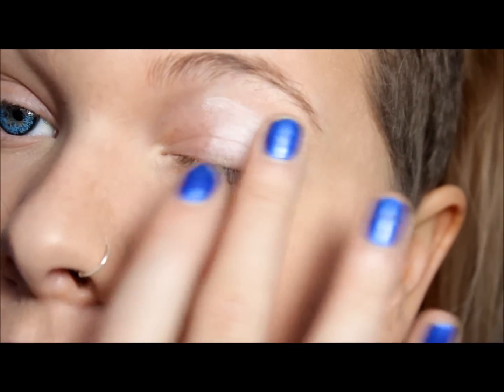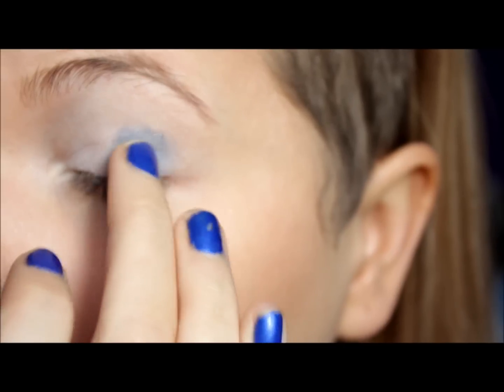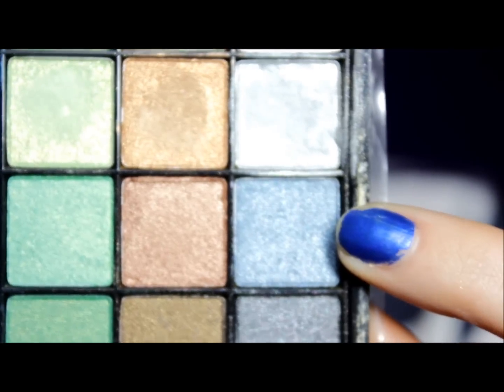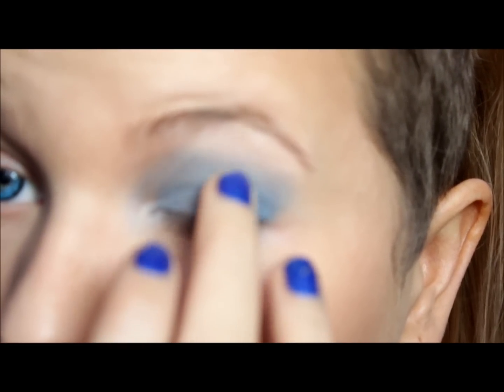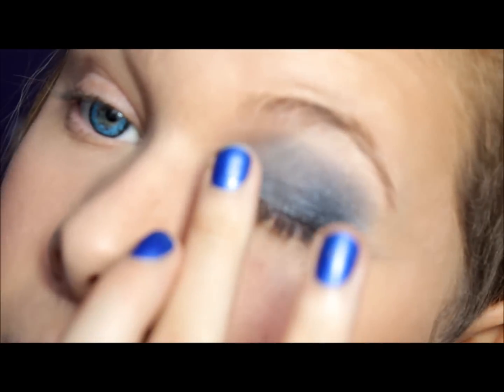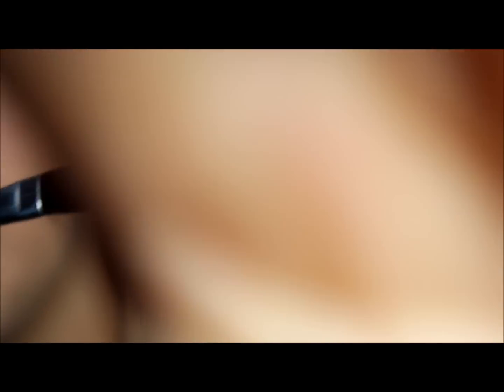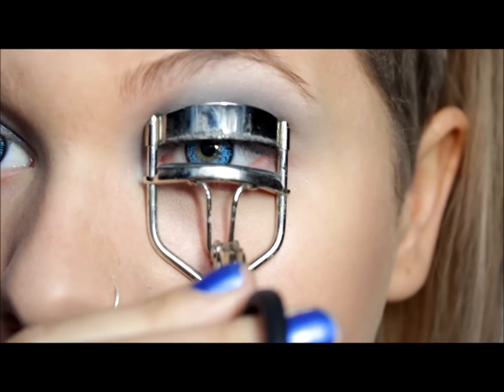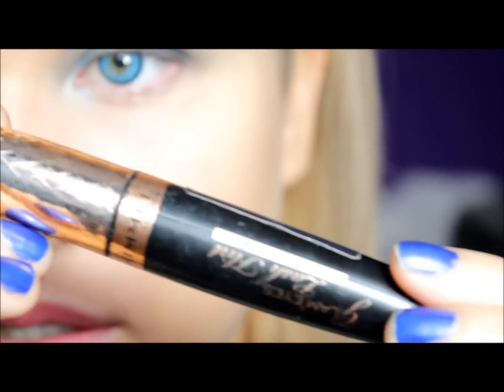Winter Blues Makeup Tutorial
Name of the song: Oh so good By Philly Moves
You can by there songs on itunes!!
Check them out on facebook too.